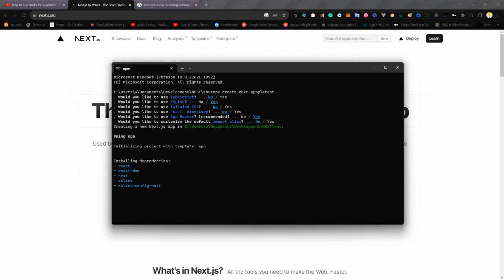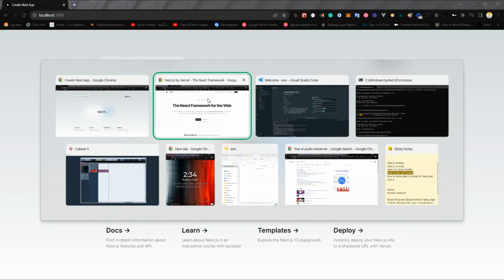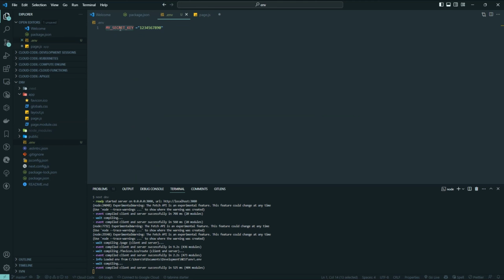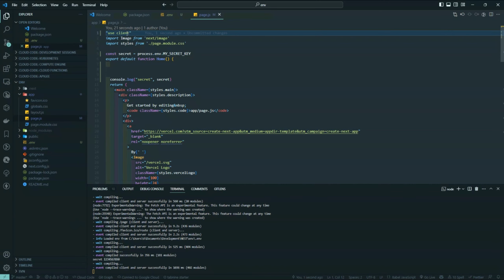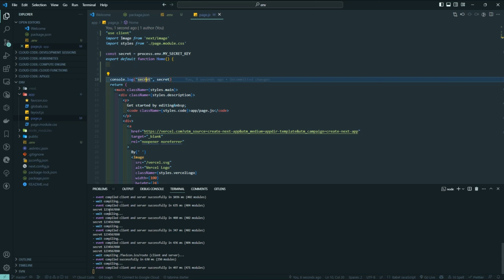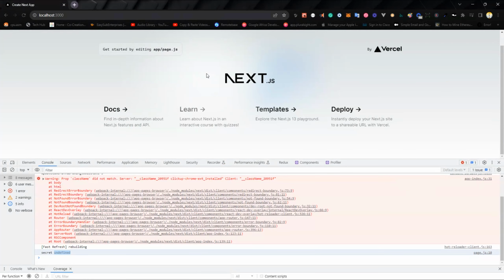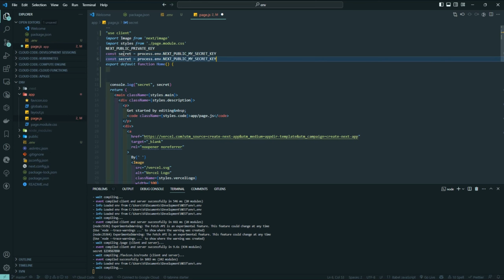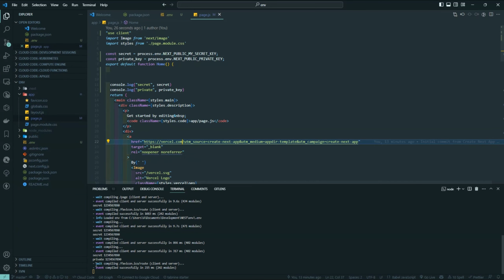Learn how to use environment variables in Your Next Js app (access it in your client components)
Learn how to use environment variables in Your Next js app both in your client and server components